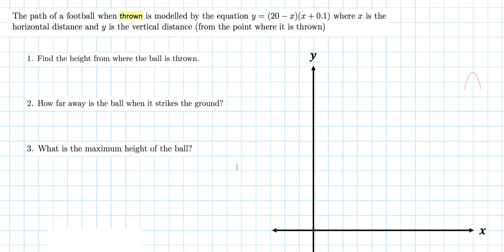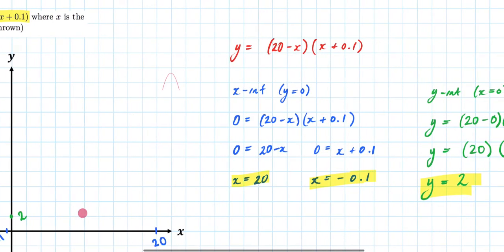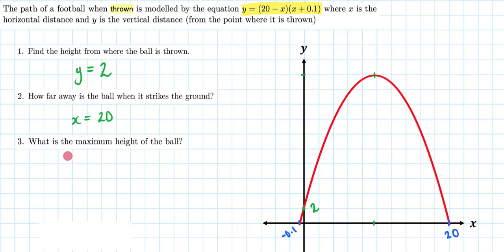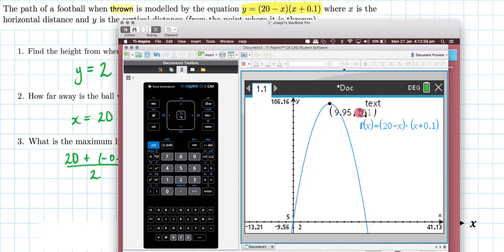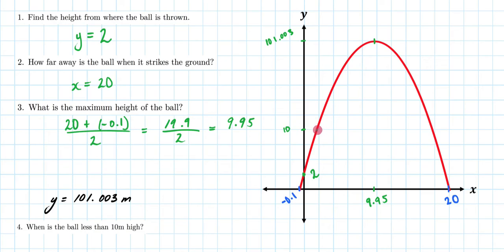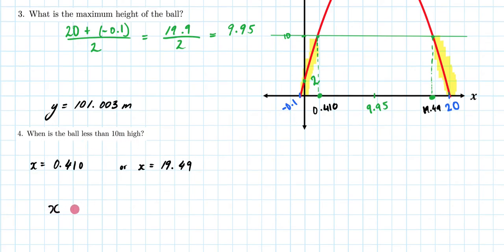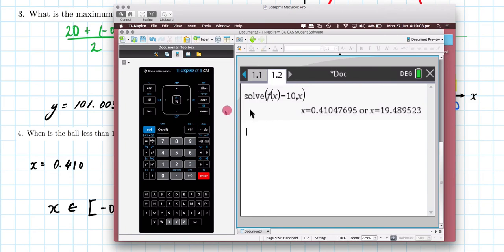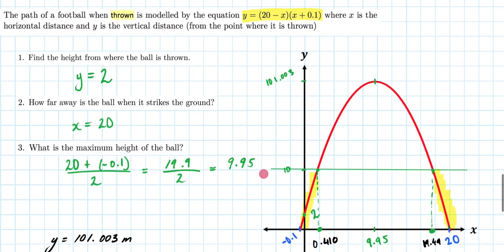Quadratic Modelling - Ex. 3